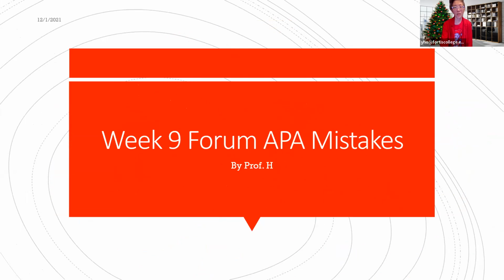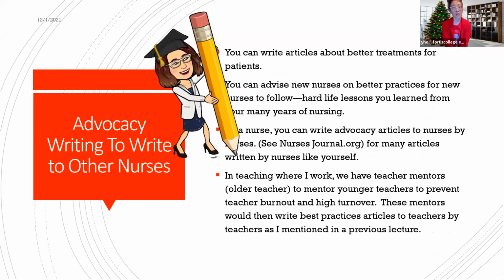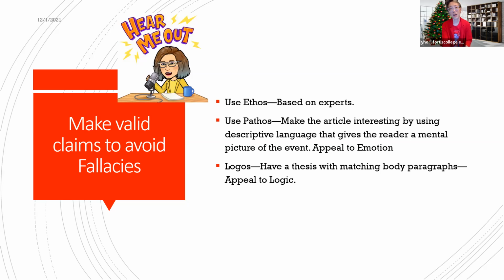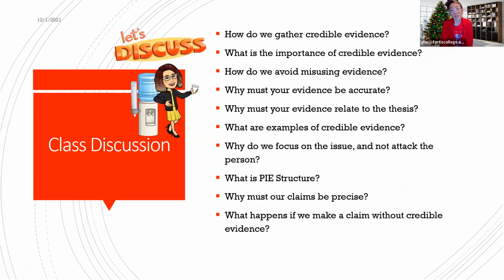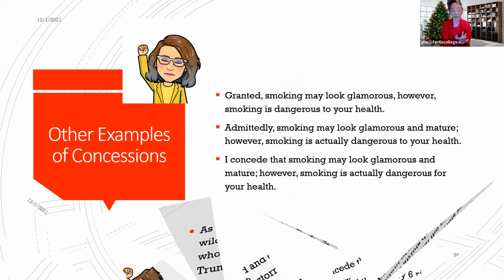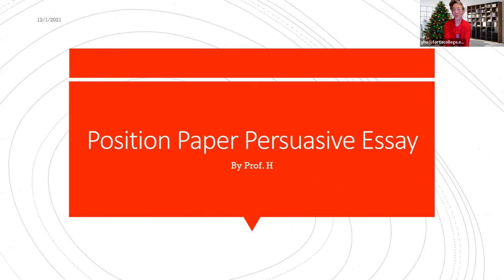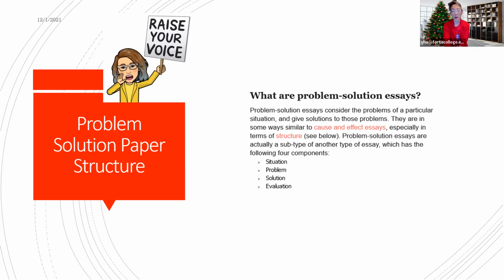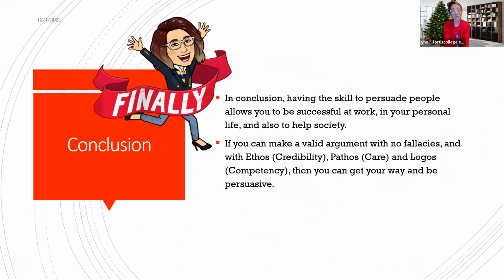Week 9 Lecture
This video teaches you how to write an effective Persuasive Essay. I also go over how to write an effective argument with Ethos, Logos and Pathos, different kinds of fallacies, and three kinds of Persuasive Essays.